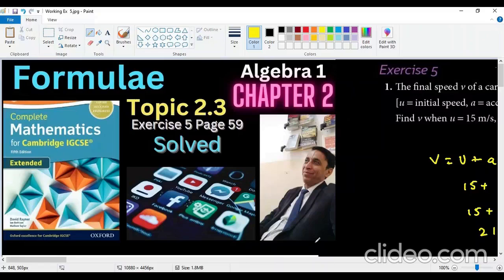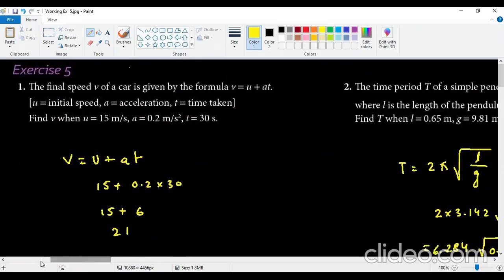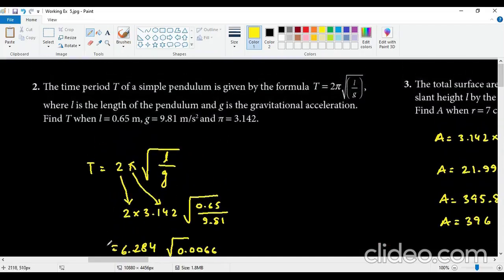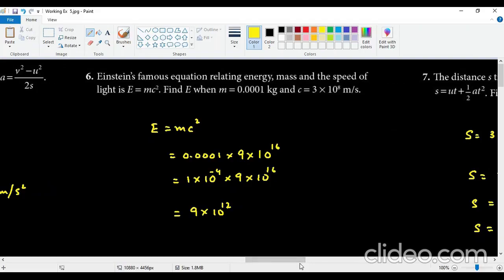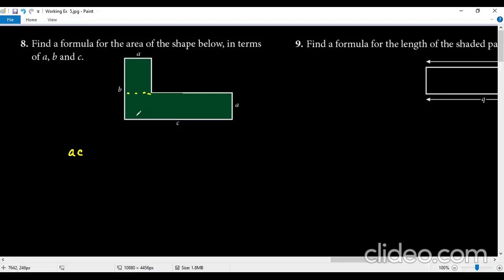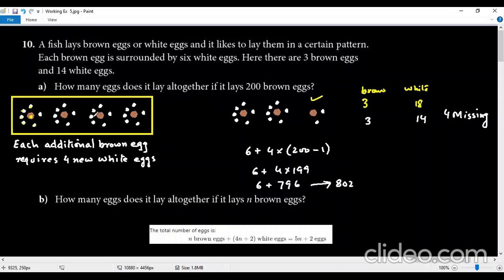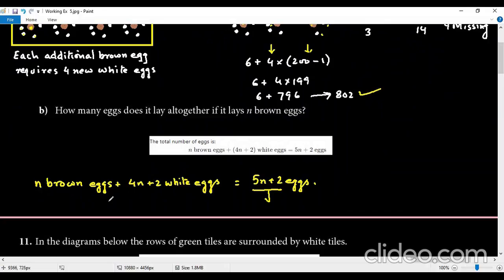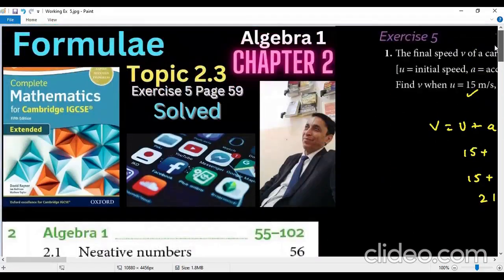Chapter 2 Ex 5 | Formulae |igcse fifth edition extended|David Rayner|Ian Bettison|Mathew Taylor